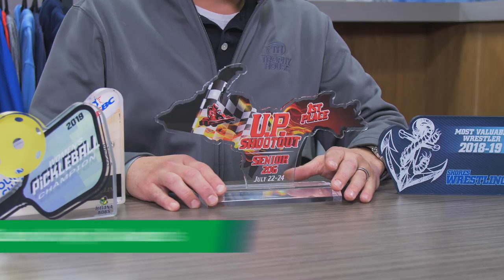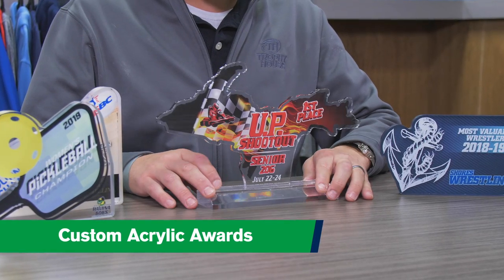Custom Acrylic Awards | Trophy House Brands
Recognize a come from behind sporting victory, sales goal conquered, works in public service or dedicated years spent pursuing a profession with these handsome awards and honors. Let the light shine in for an all-over glow effect sure to catch the eye on a desk or trophy shelf. Add your school, sports team, organizational or company logo or message to create a dynamic presentation certain to be treasured for years to come.